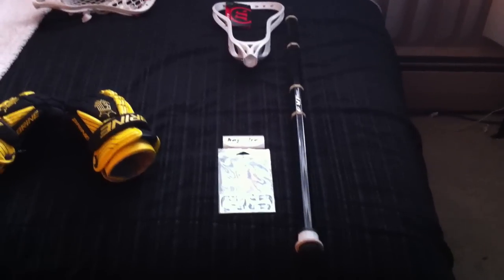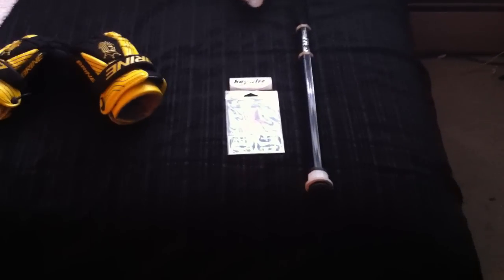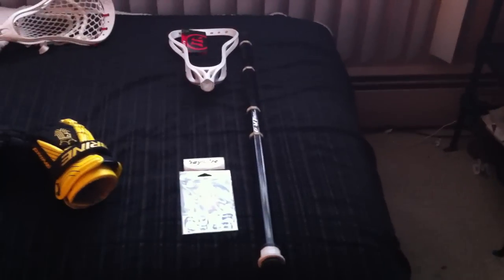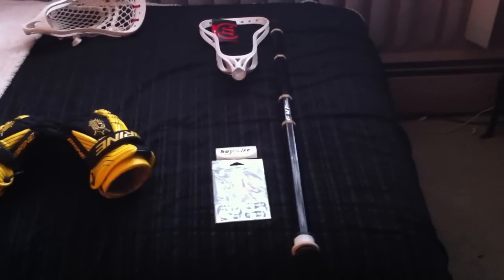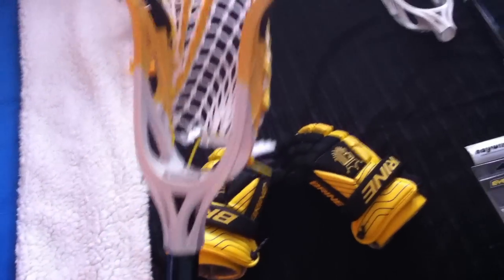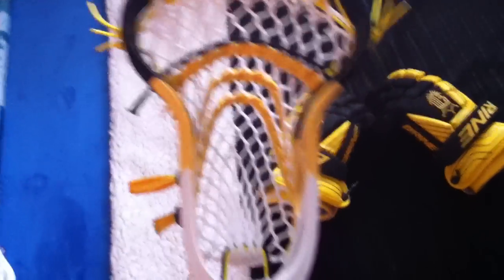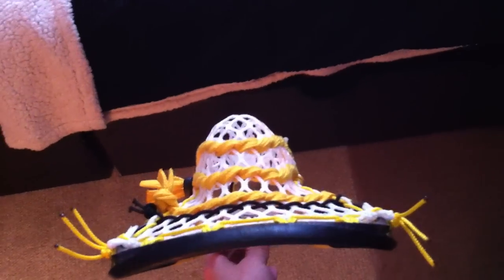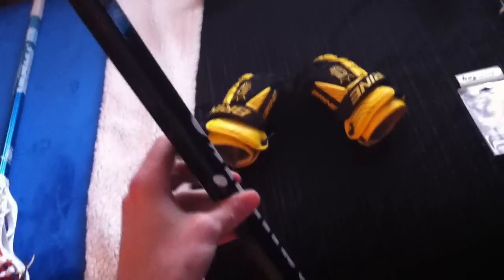Another Warrior Blade PRO Replica & DMG's New Shaft & Sticks!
I replicated the blade pro in my last video for myself, I own 3 so why not as it matches my gold and black brine super-light gloves and looks great on the Black High Flex Haywire Shaft!  Backup sticks, Blade Pro/Wonder Boy Shaft and Brine Clutch on a RBK 7K.